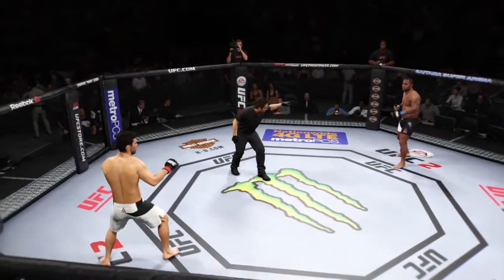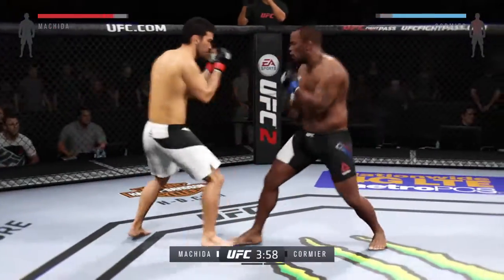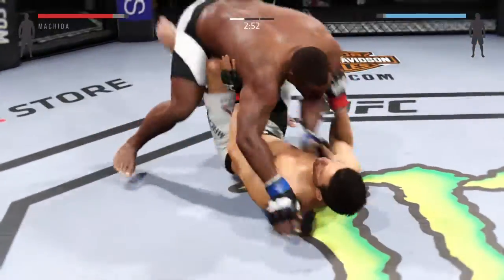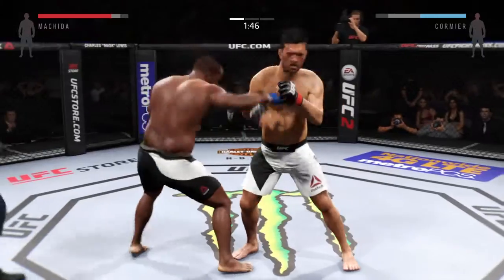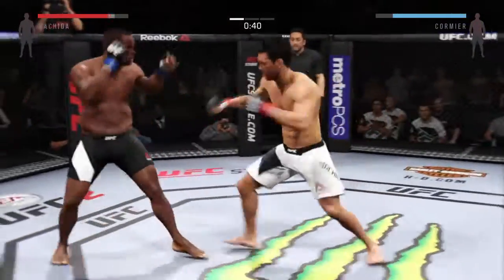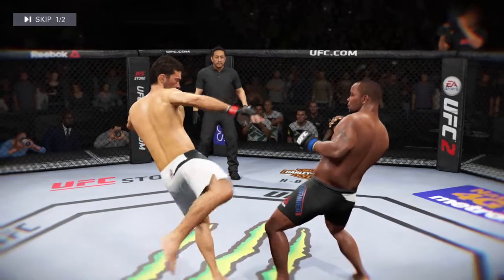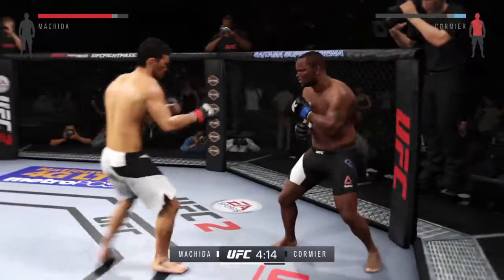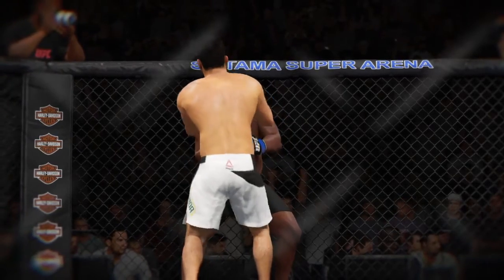EA Sports UFC 2 Ranked - Lyoto Machida vs Daniel Cormier (GP#518)